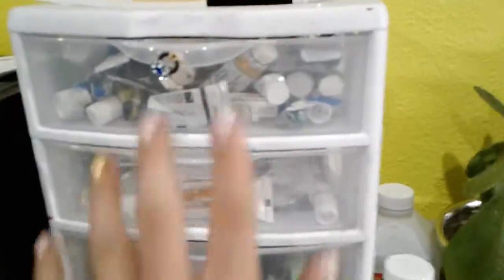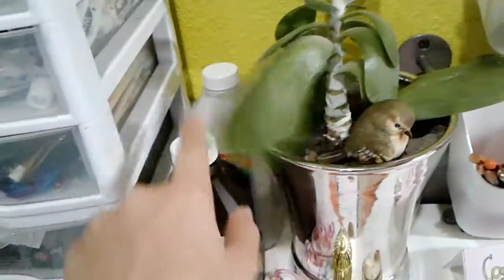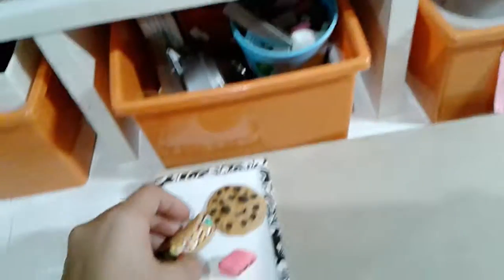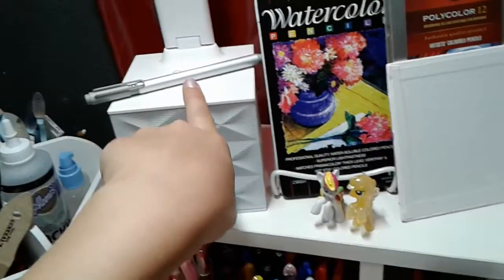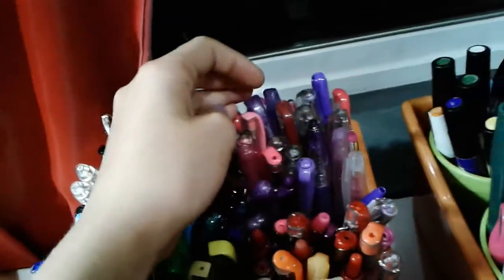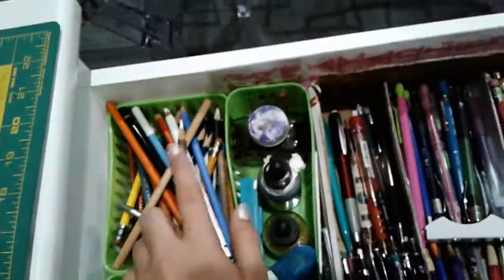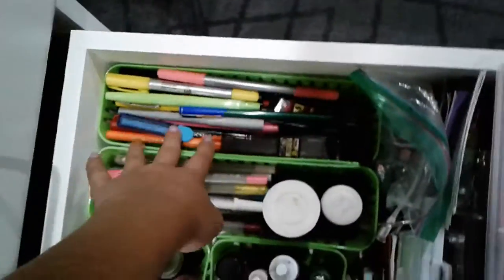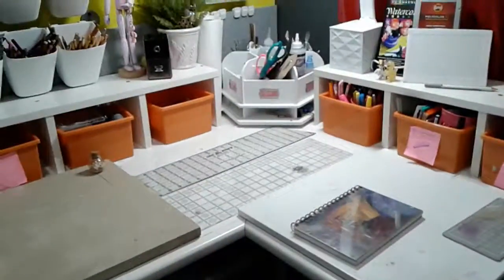My 2017 art desk tour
Today decided to record my art desk that I recently organized and wanted to show it to my fabulous subscribers and noobies.I hope you guys enjoy the my video and God bless